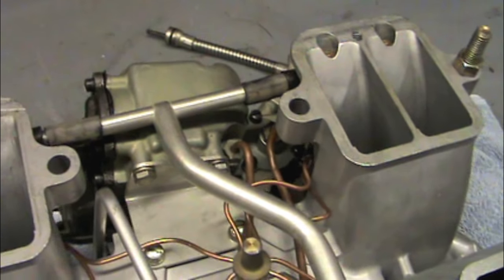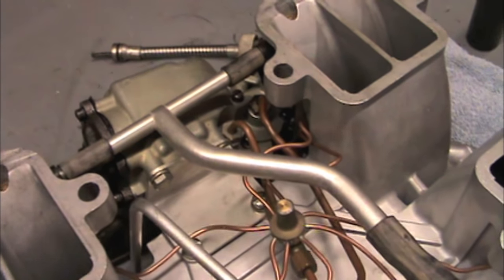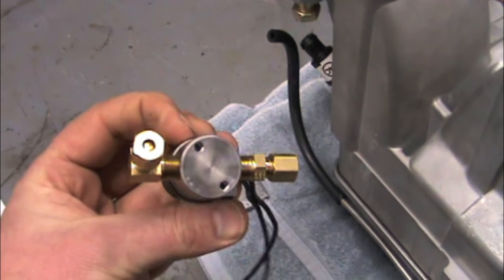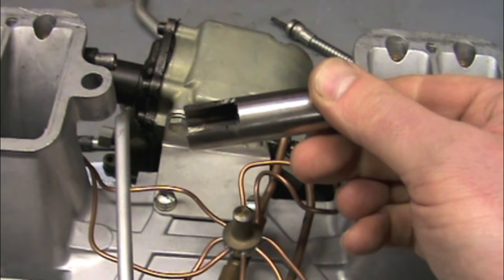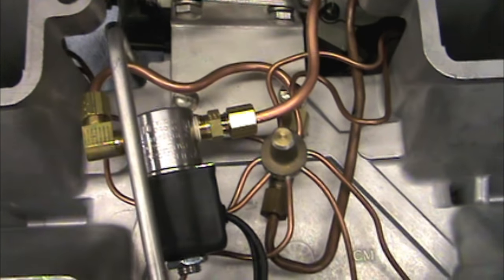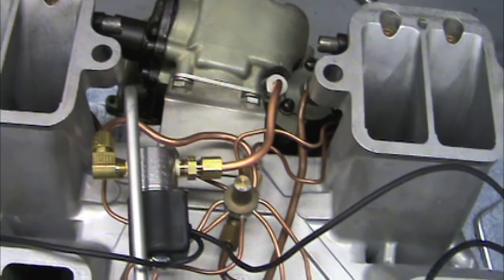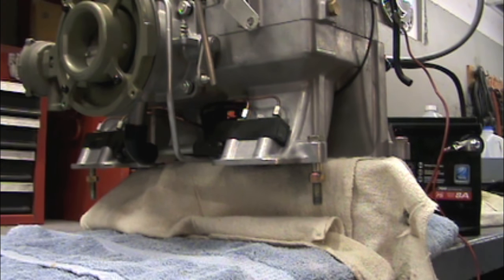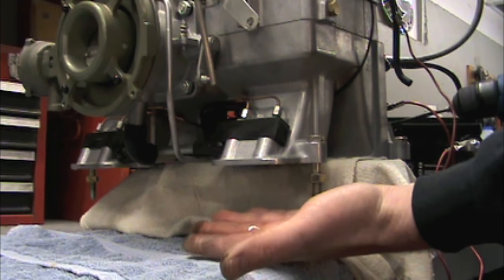How to Install a Corvette Fuel injection Shut off Valve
In this video I show how to install an anti-siphon valve in a 1963 Corvette mechanical Rochester fuel injection unit.   I also  flow test the fuel unit after the valve is installed.  This valve prevents hydro locking of the engine from fuel siphoning out of the spider and fuel meter.